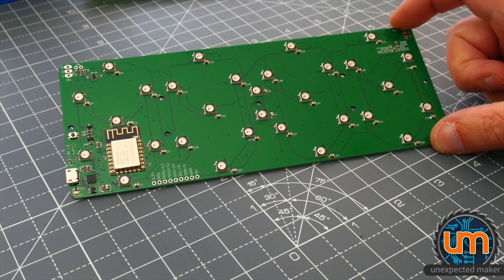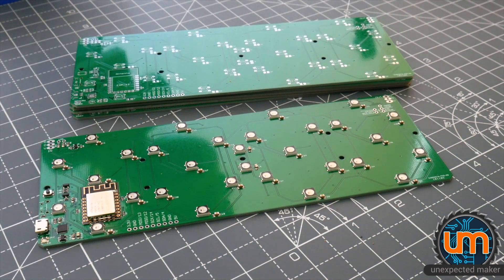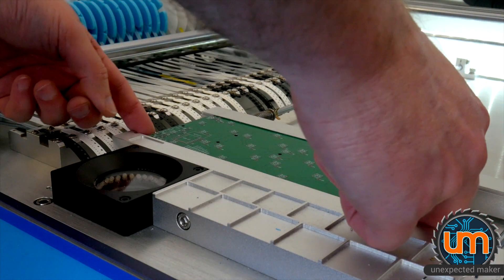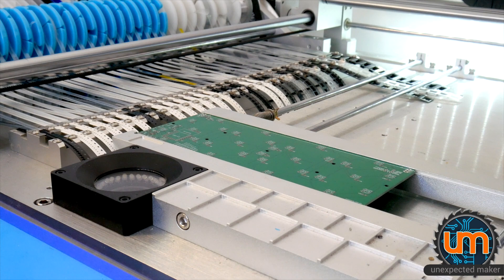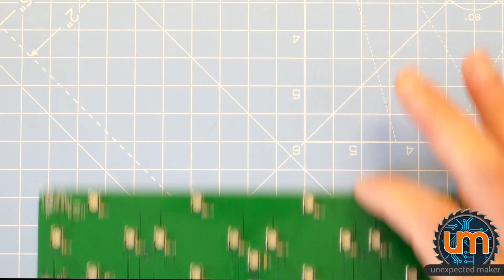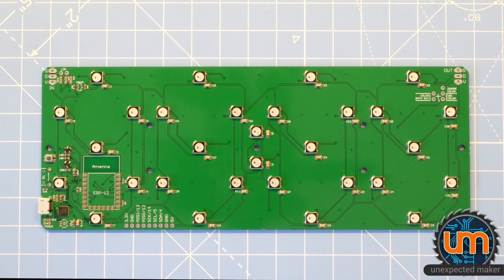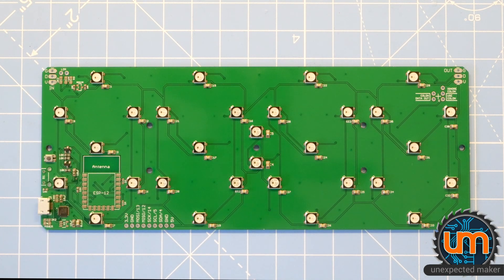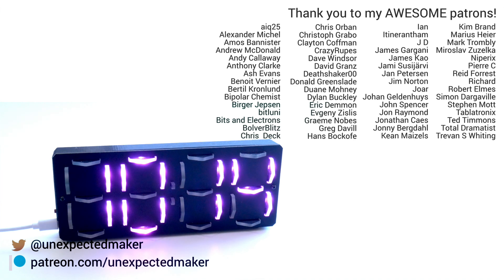More Pick & Placing! Mod-able Laser WiFi Clock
My tindie wait list for my Mod-able Laser WiFi Clock is getting a big, so it's time to build the last of my PCBs, and when I designed this I didn't have a Pick & Place, but I do now! Let's do some hybrid Pick & Placing!!!

If you want one of the last Mod-able Laser WiFi Clock I make, join the wait list here...

Once these are gone, I won't be making any more!